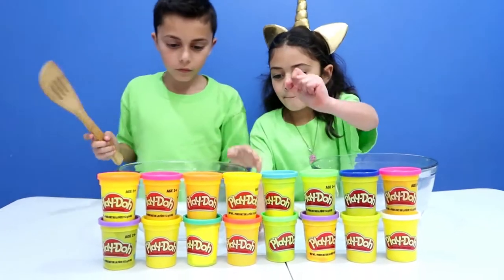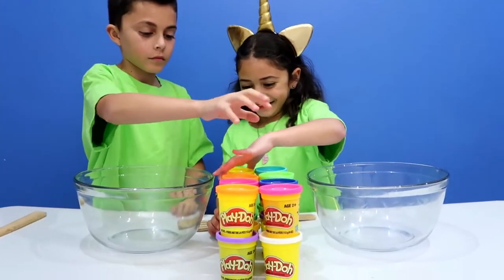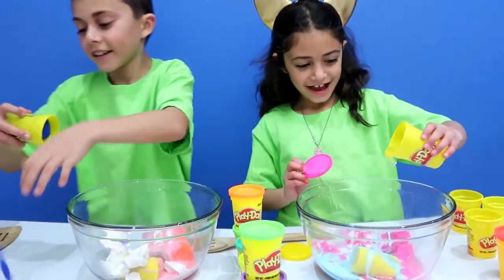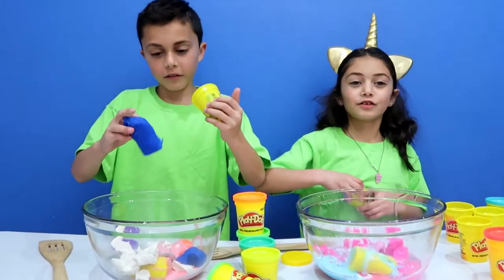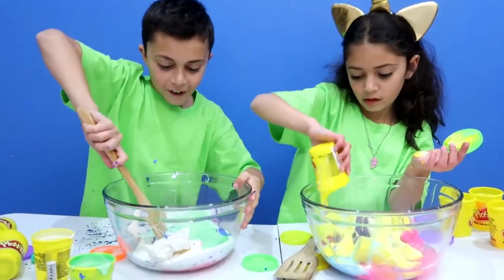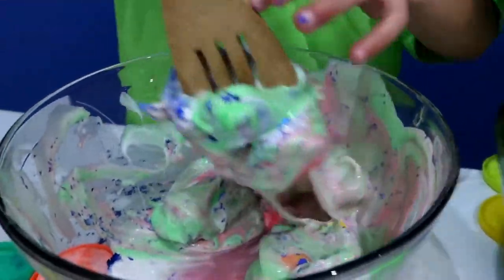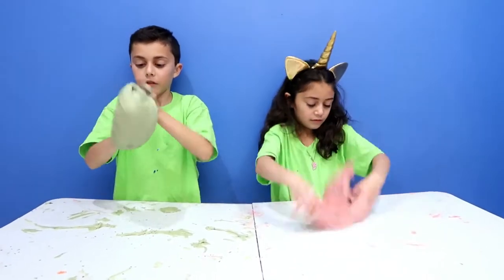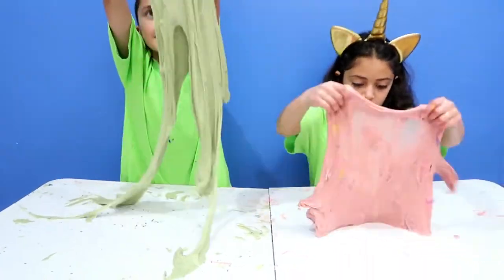Don’t Choose the Wrong Play Doh Slime Challenge! - HZHtube Family Vlogs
Don’t Choose the Wrong Play-Doh Slime Challenge! Be careful not to choose the actual Play-Doh because it can ruin your slime.